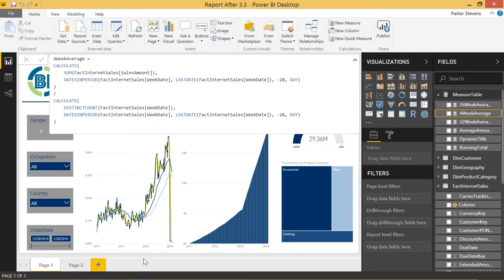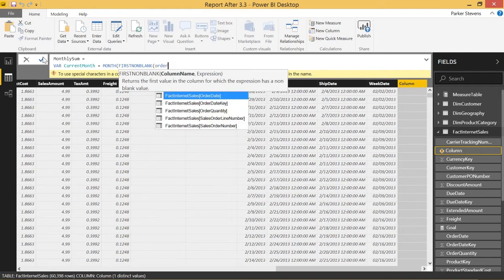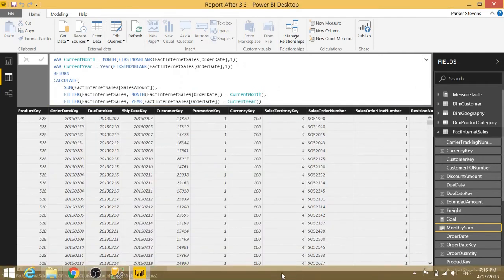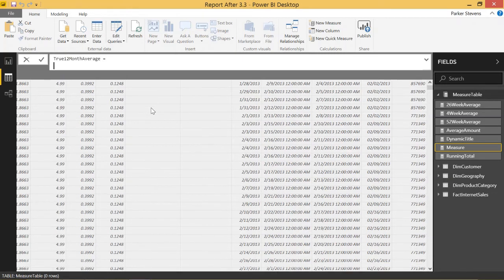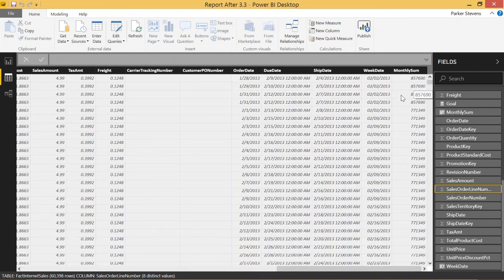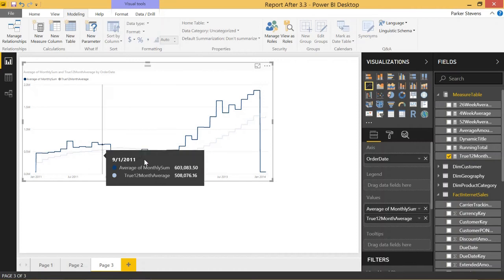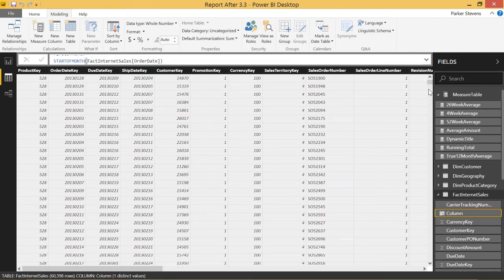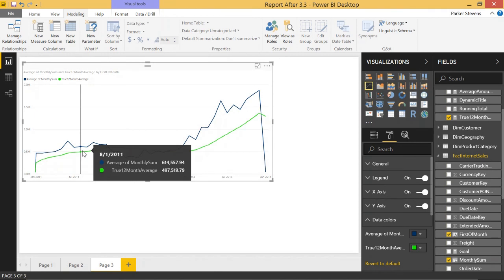DAX for Power BI - Average of Sum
This video shows you how you can take a rolling average of a monthly sum. This doesn't sound too hard, but it can be very challenging if you are relatively new to DAX.